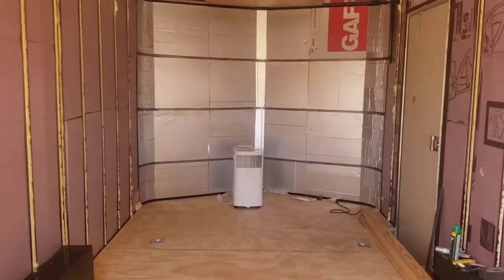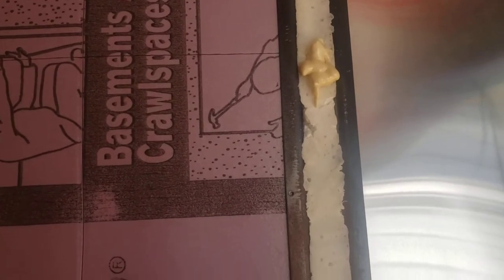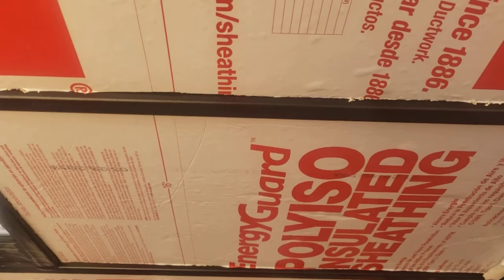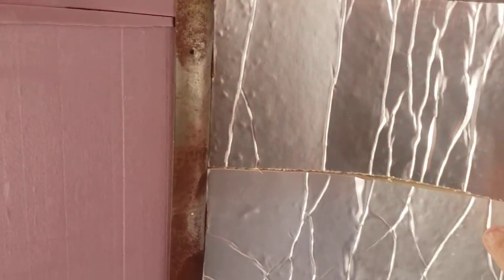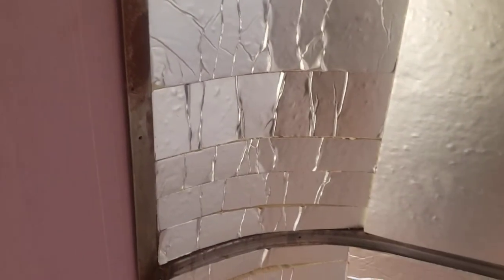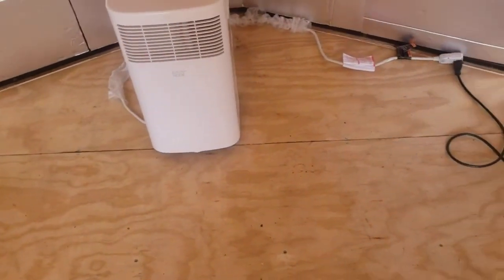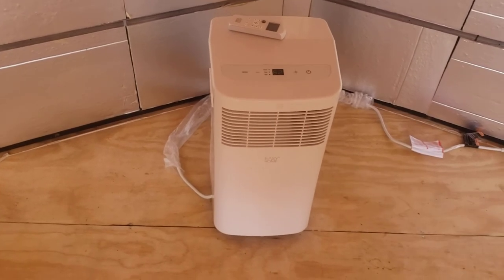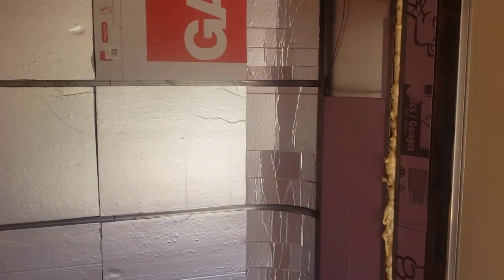Important Insulation Basics for Cargo Trailer Conversion Part 1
Deciding how to insulate your cargo trailer to convert for camping or stealth boon docking will be one of the most important decisions you will make.   If you are in the Southeast like we are then the hot humid environment of the summer is your biggest concern.  I will happily tell you where I think I went wrong and what I feel I did right.  This is a work in progress and we will upload videos as we finish out the insulation and we also will be staying in our trailer before it is finished out which will give us a great perspective on where we may have failed or succeeded along with where we intend on making improvements based on how we use the space.